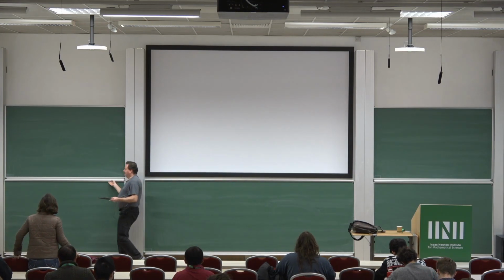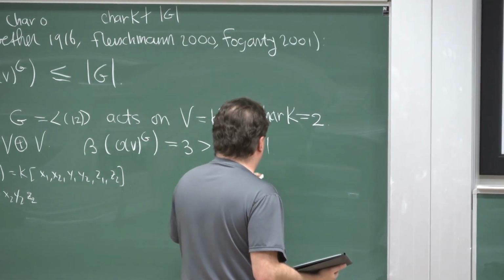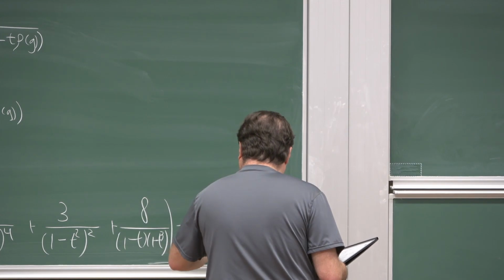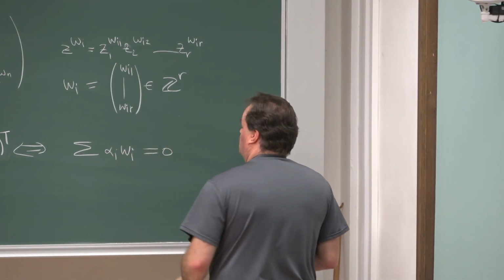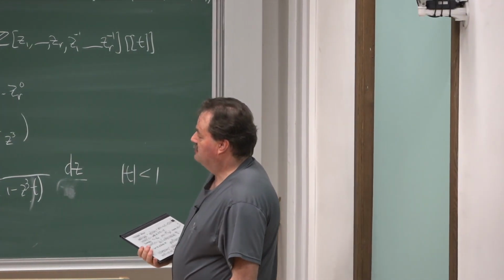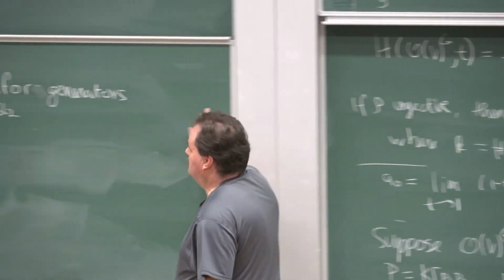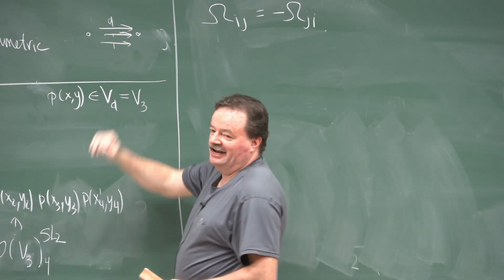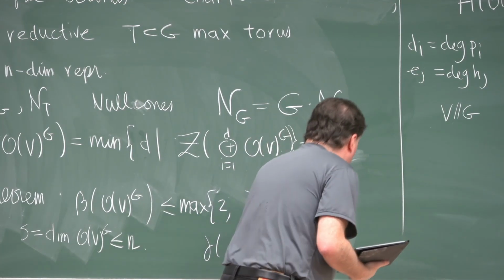EMGW01 | Prof. Harm Derksen | Computational invariant theory (Lecture 3)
Speaker: Professor Harm Derksen (Northeastern University)
Date: 12th Jan 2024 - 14:00 to 15:00
Venue: INI Seminar Room 1
Title: Computational invariant theory (Lecture 3)
Event: (EMGW01) Equivariant methods in geometry